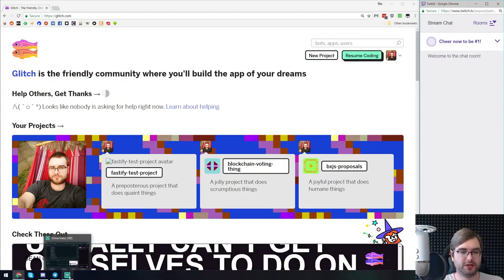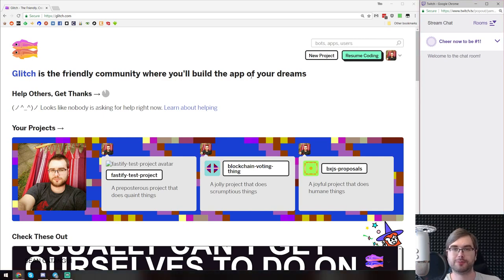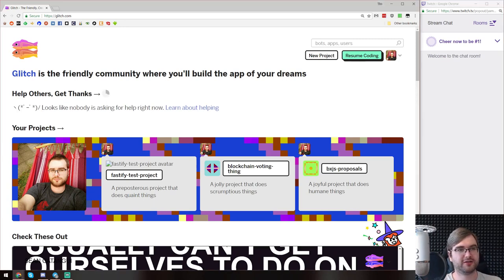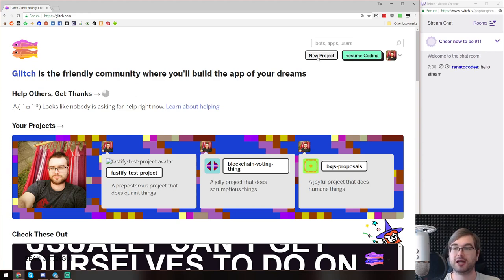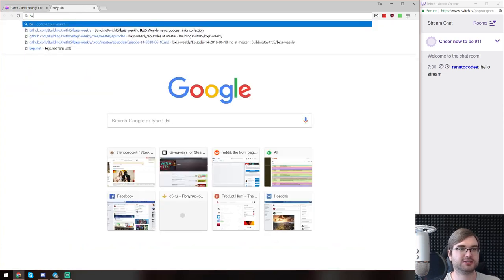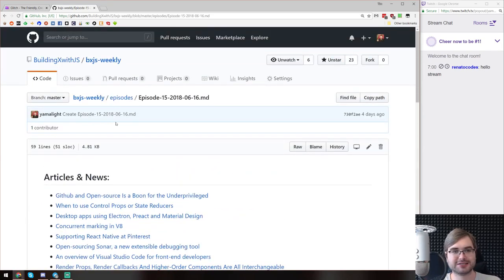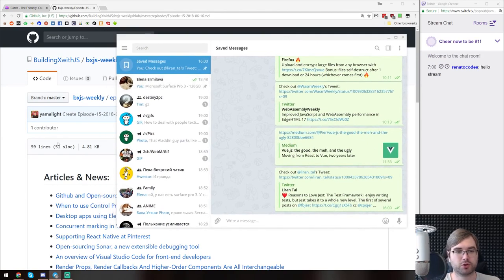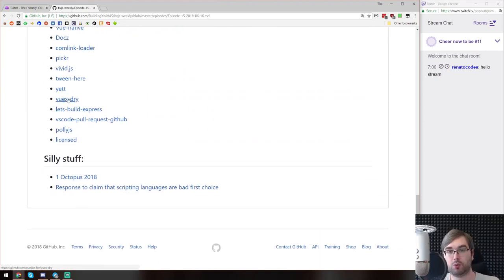Building a Telegram Chatbot using Node.js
Learn how to build a simple Telegram chatbot using Node.js.
Creating Chatbots Tutorial Using TensorFlow 2.0

A Guide to Building a Multi-featured Slackbot with Python

How To Build a Blog with Nest.js, MongoDB, and Vue.js